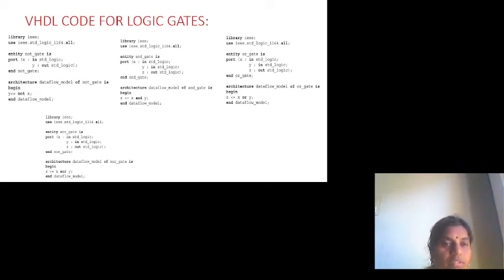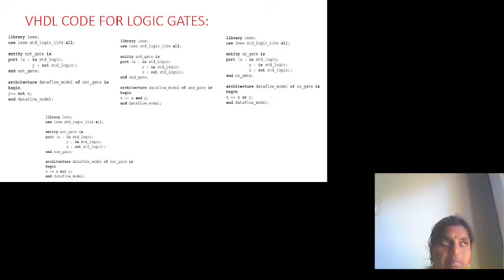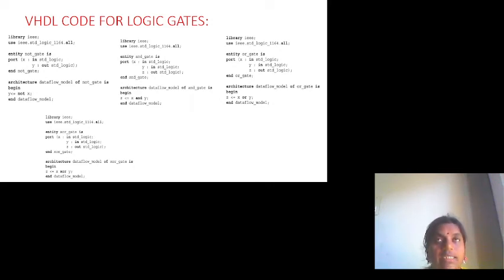VHDL code to design BASIC LOGIC GATES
VHDL FOR BASIC LOGIC GATES